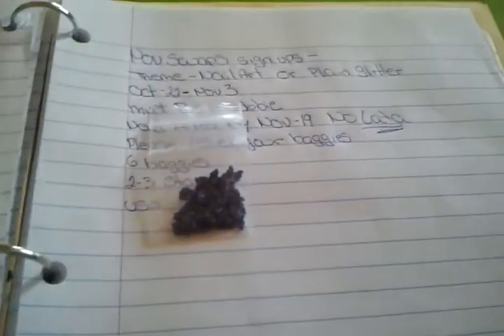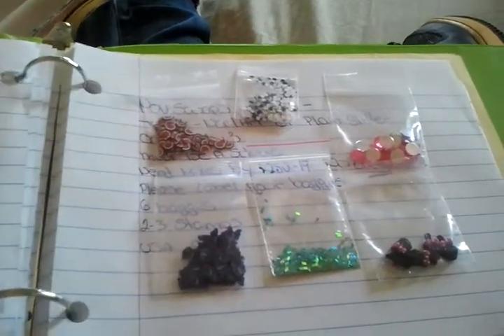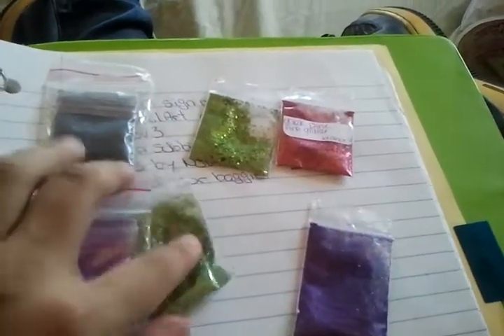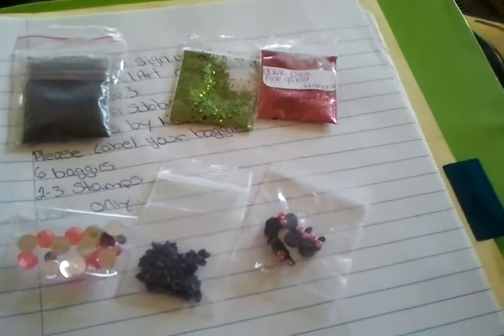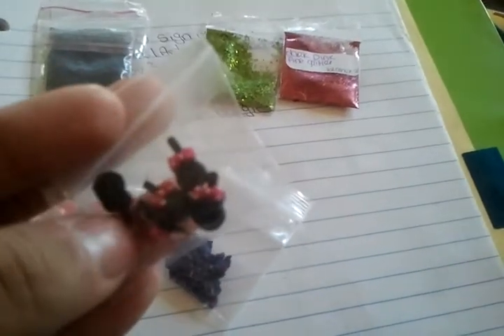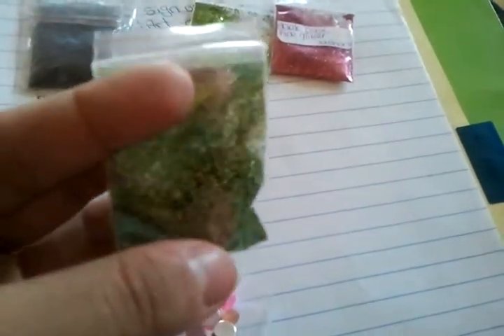Nov swap sign ups(closed)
This is not a glitter mix swap
Theme nail art or plain glitter
6baggies
Oct 22-nov 3
must be a subbie
Need baggies by nov 19(sooner better)
2-3 stamps
Usa only